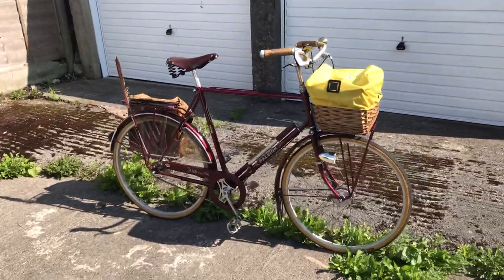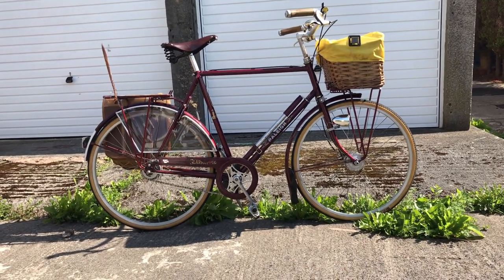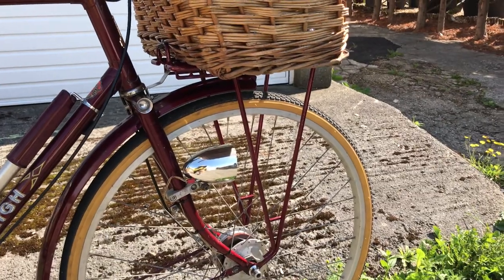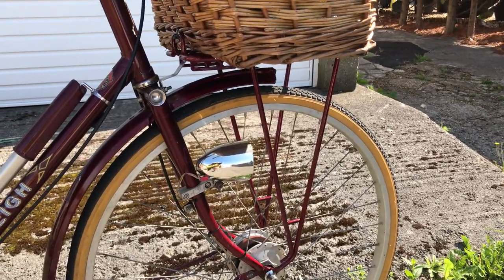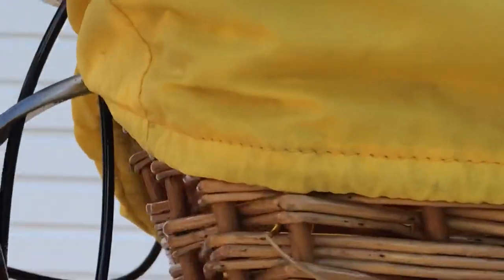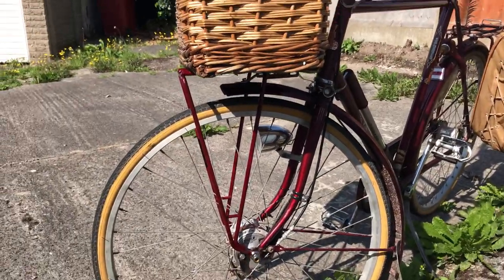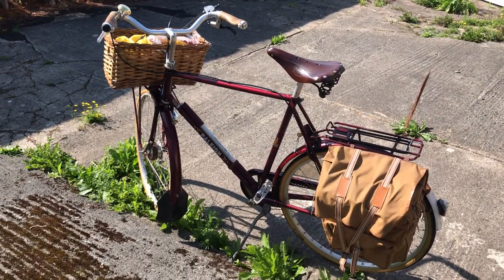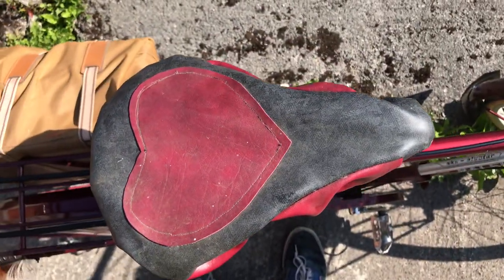Raleigh Courier vintage bicycle update. I fitted a basket! Plus other chat and accessories.